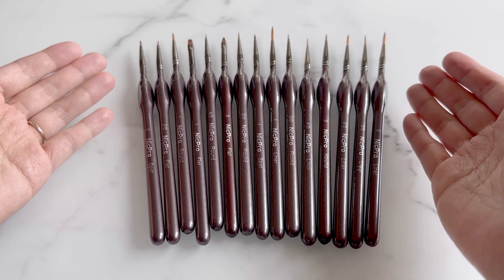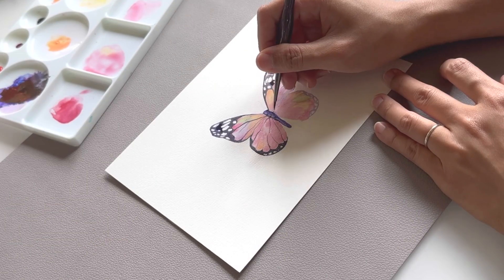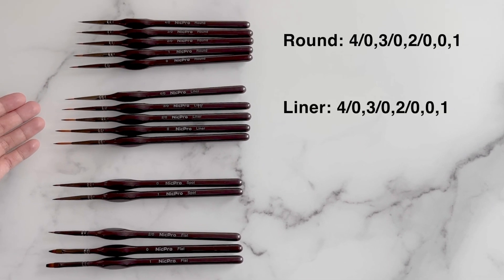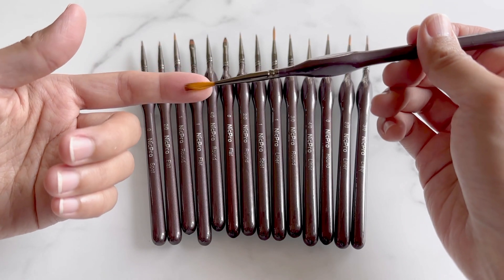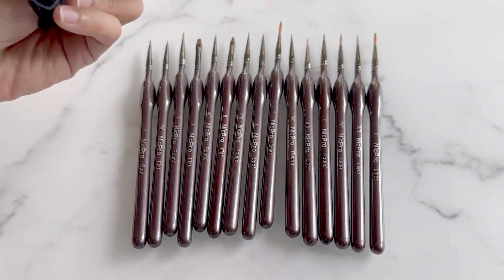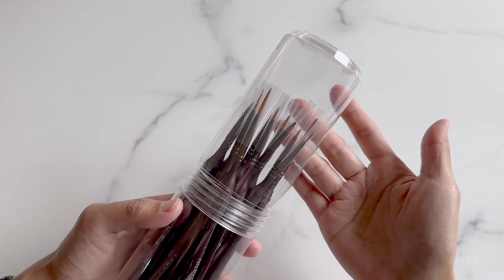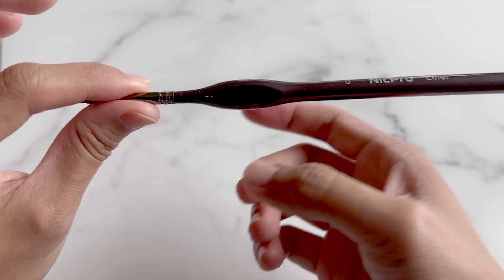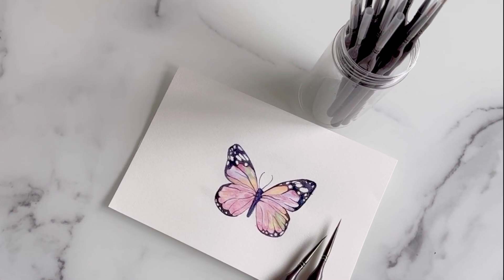QUICK LOOK: Nicpro Micro Detail Paint Brush Set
The Nicpro Micro Detail Paint Brush Set is perfect for precision painting, offering a variety of fine-tipped brushes ideal for detailed artwork, miniatures, and model painting. These high-quality brushes provide excellent control and durability, making them a great choice for artists and hobbyists alike.

🔗 Nicpro Micro Detail Paint 15 Brushes Set (Brown)
🔗 Nicpro Micro Detail Paint 15 Brushes Set (Black)
🔗 Nicpro Micro Detail Paint 7 Brushes Set (Brown)
🔗 Nicpro Micro Detail Paint 7 Brushes Set (Black)